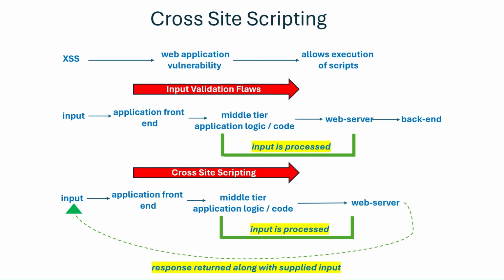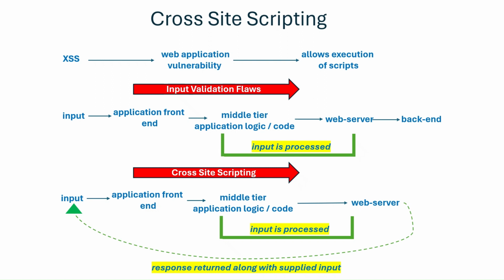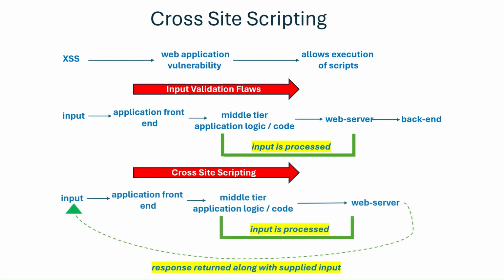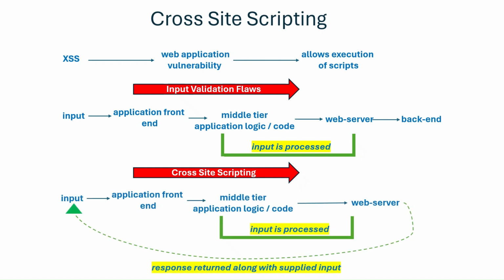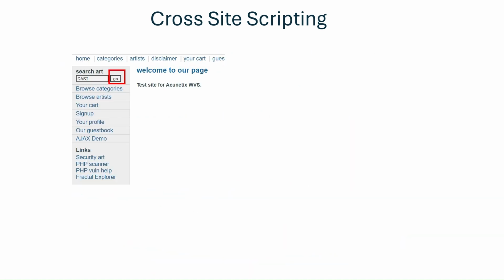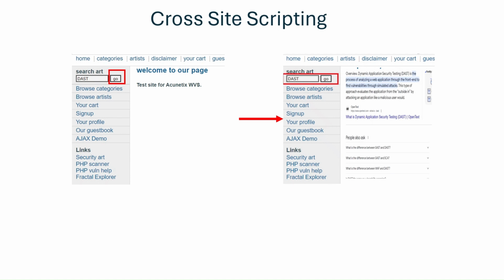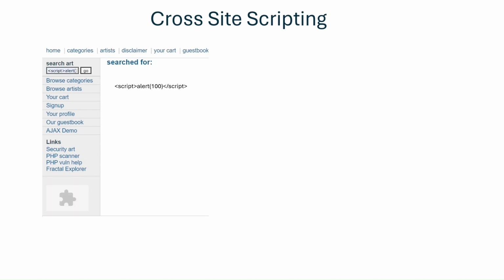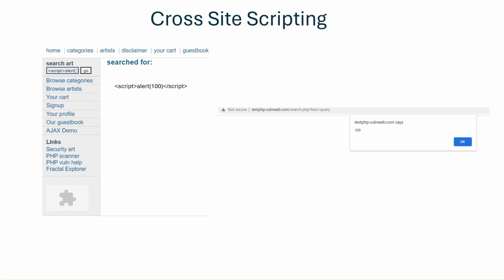Cross Site Scripting (XSS) Explained!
What is cross-site scripting and how is it different for input validation/injection flaws?

Providing application security testing services and consultation

Secure Code Review - Native/Web Based Applications
Application Vulnerability Assessment/Penetration Testing
Security Consultancy Services/ risk assessments
Threat Modeling
CISSP/ Application Security Trainings/Webinars
RFPs/estimates